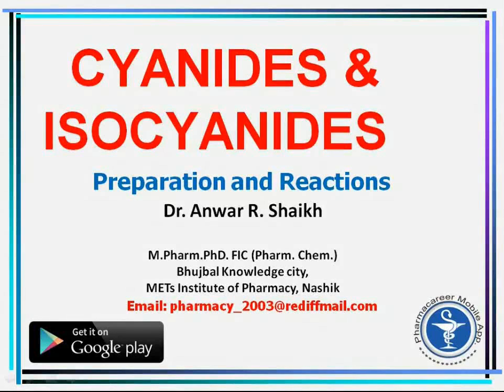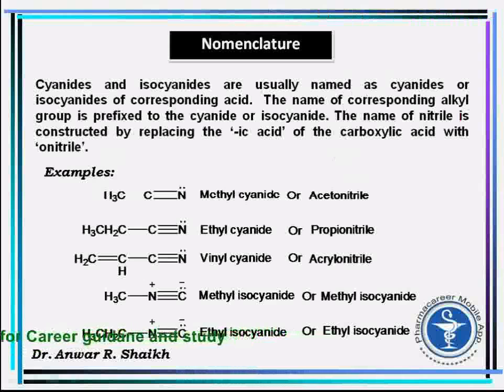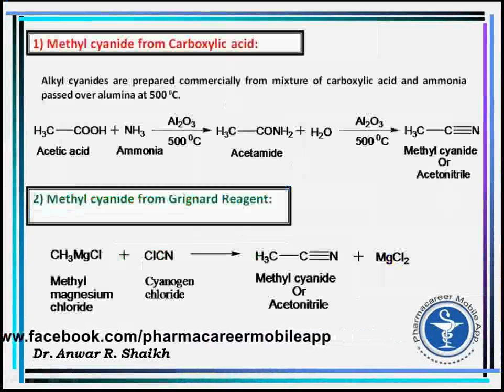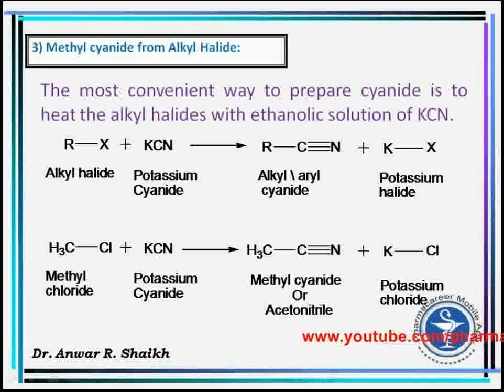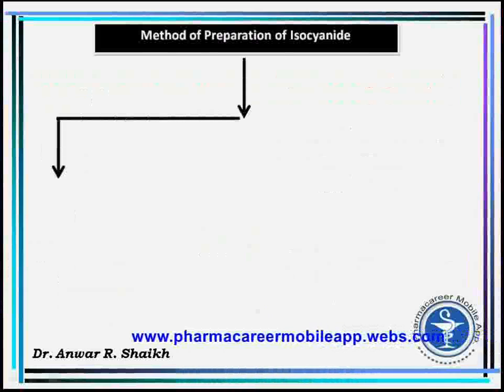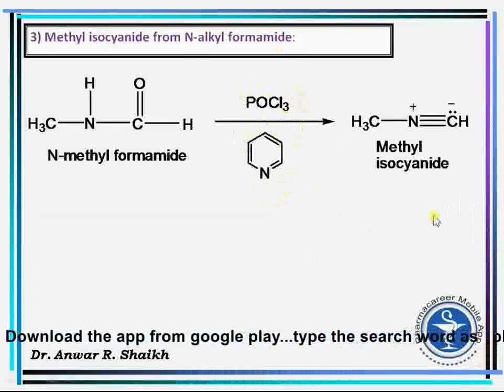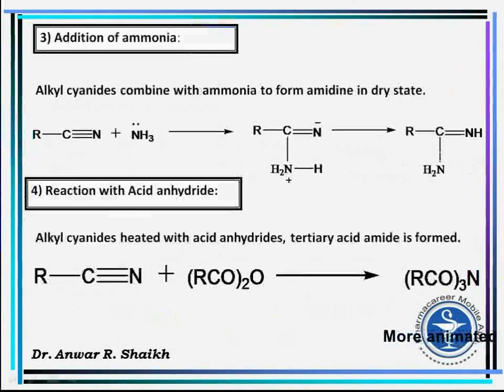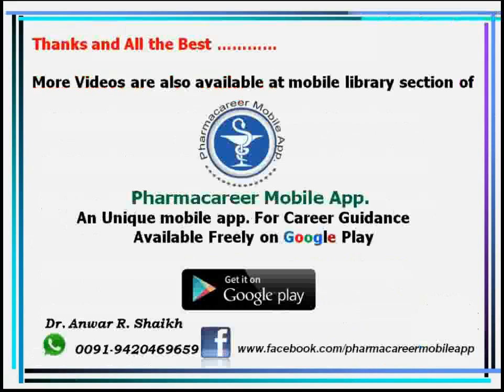A video lecture on cyanides and isocyanides usefu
A video lecture on cyanides and  isocyanides useful for First year science,pharmacy students and those preparing for MH-CET.Must share.